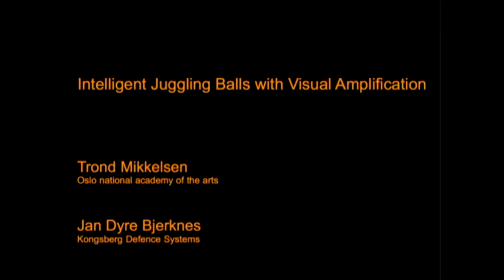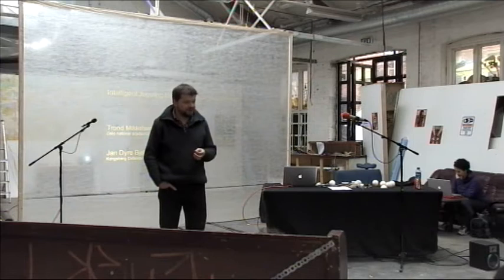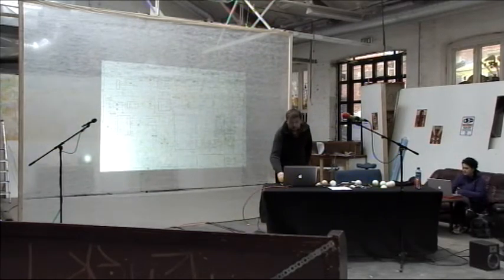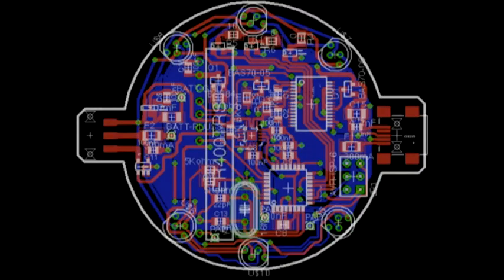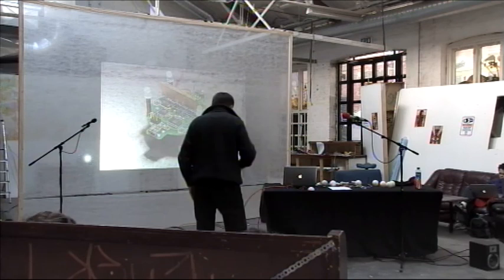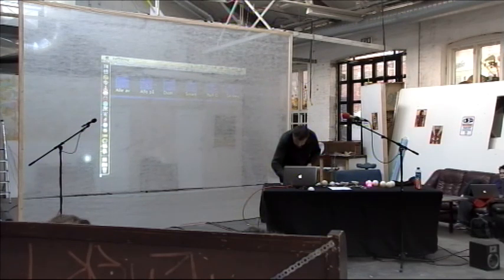Intelligent Juggling balls with visual amplification - Art.on.Wires 2012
Intelligent_Juggling_balls_with_visual_amplification - Art-on-Wires Festival 2012 Oslo
This talk was given by Roger Antonsen, Jan Dyre Bjerknes and Trond Mikkelsen.
CC-Lizenz By-NC-SA